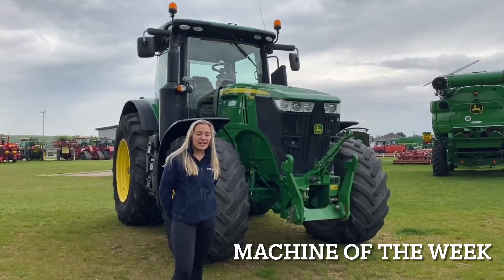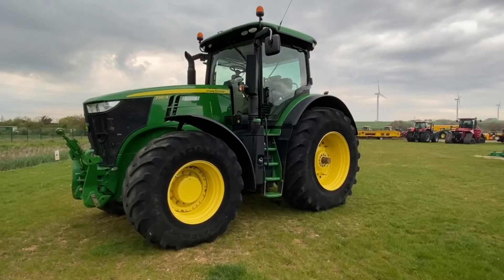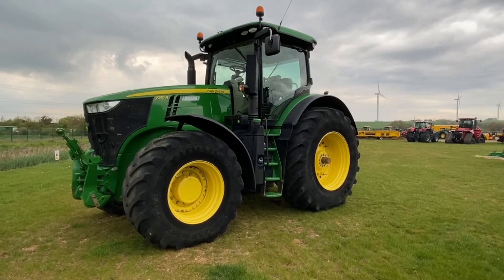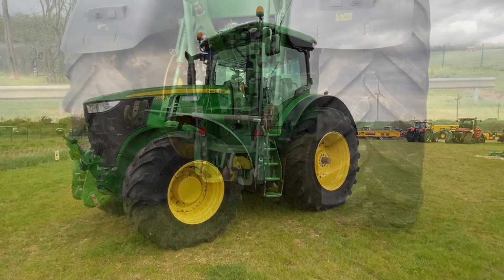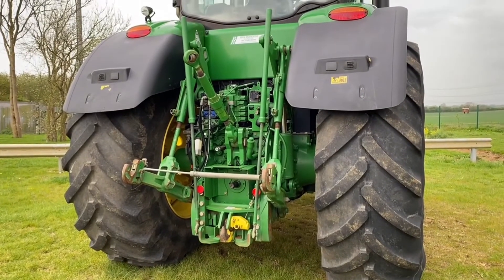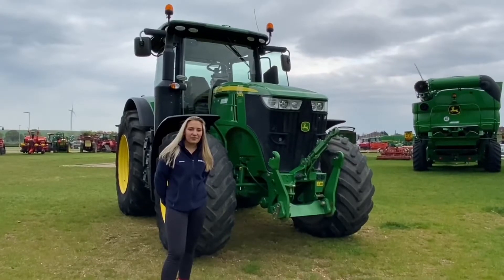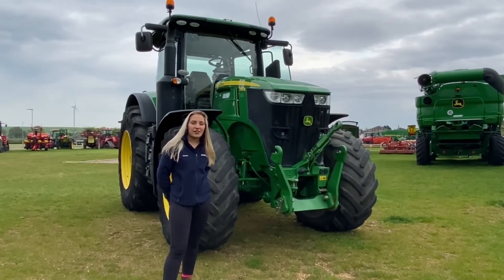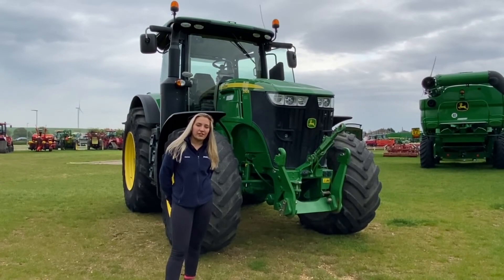Machine of the week! John Deere 7310R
Check out our John Deere 7310R machine of the week! or contact your local Ben Burgess Area Sales Manager